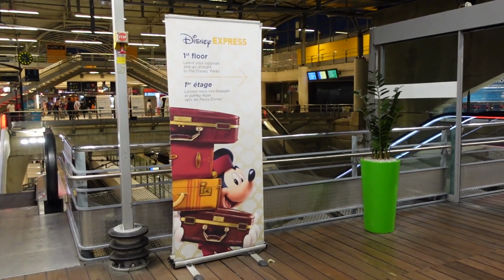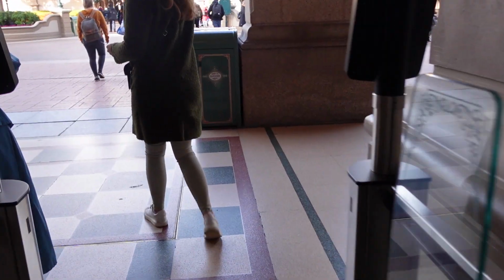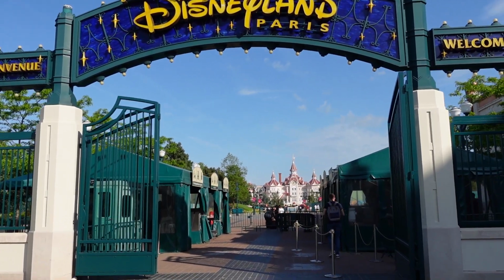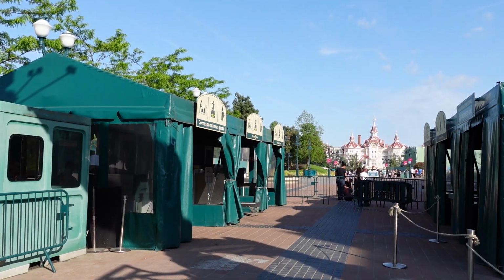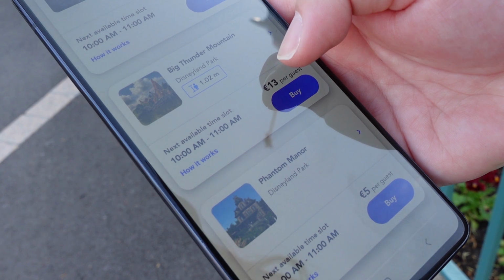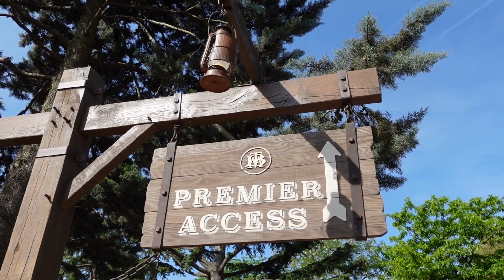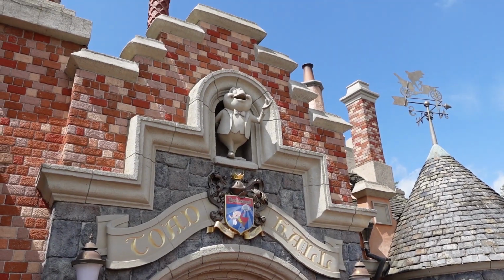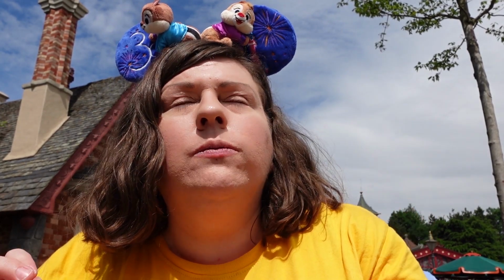How To Save Time at Disneyland Paris! | Disneyland Paris Tips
Disneyland Paris has so much to see, do and experience. But if you are only visiting for a short period of time how do you fit it all in?

These time saving hacks will help you get the most out of your days in Disneyland Paris by teaching you some ways to save time and maximise your moments in the parks!

My name is Sophie and I run Most Magical Guides, a website and blog to help you plan your ultimate Disney World and Disneyland Paris trips!